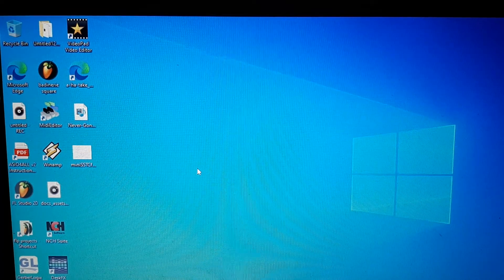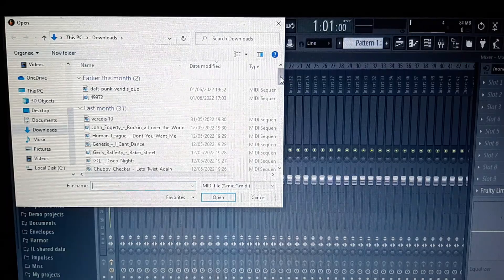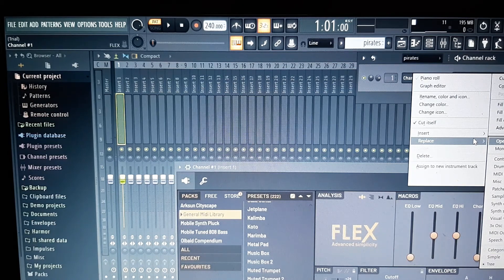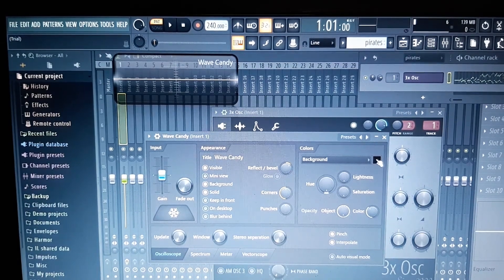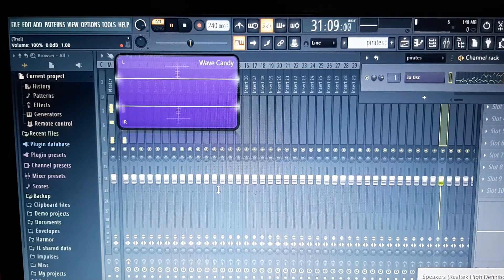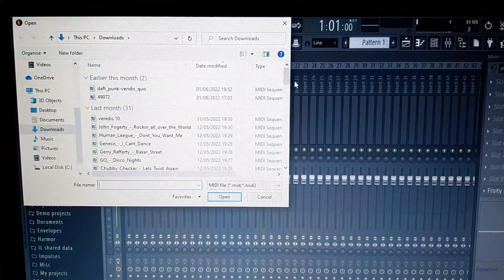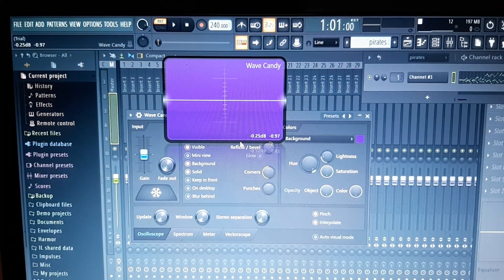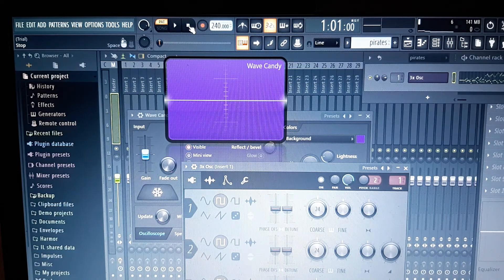tutorial to change sign wave midi files to square wave. " the dirty way ! "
I was asked if I could make a tutorial on how to change the waveform of a midi file to square wave to run the flyback driver's.
This is my first attempt at this  , so please forgive mistakes  !

Jonathan of JR ELECTRONICS  has discovered a better solution.

My way is the  " dirty way  " but it seems to work and ive yet to get to grips fully with FL STUDIO.

I do hope this helps anyone struggling with this .

My advice is just to keep experimenting.  You will get there.